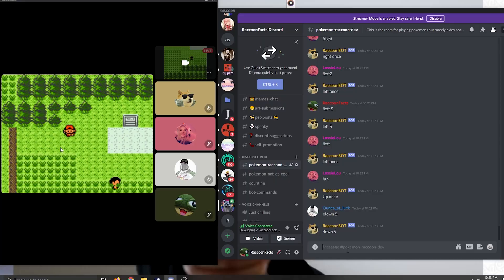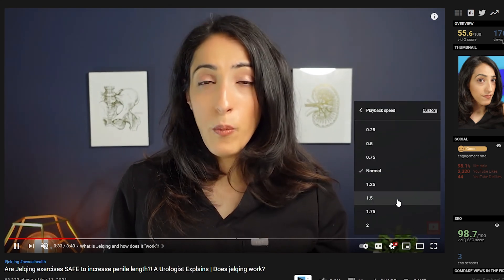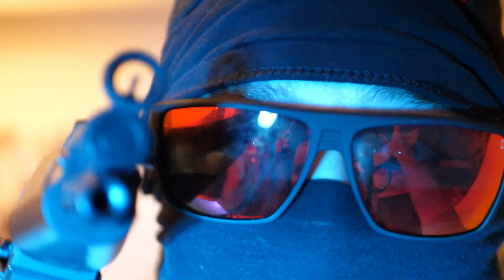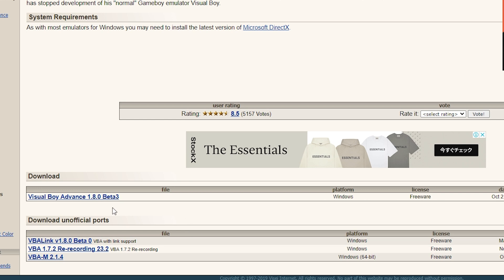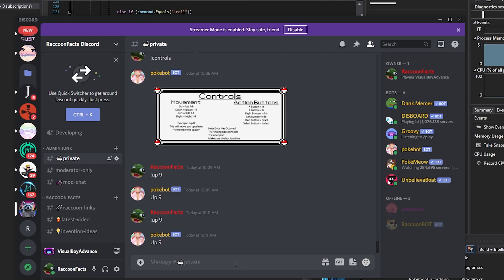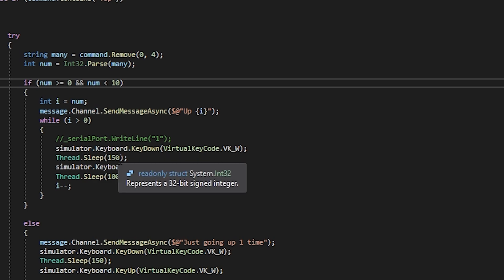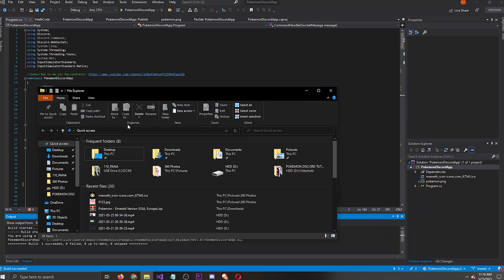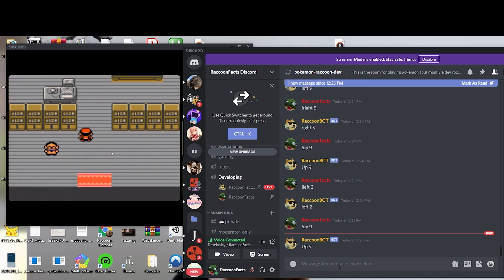How to Play Real GBA Pokemon Games on Discord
How to play GBA Pokemon on Discord! Yes, You heard that correctly! This is a tutorial on how to play the GBA games in the discord chat with your discord. I played the text based pokemon and it was super boring, so I decided to see if I could make something better!  This will work on any gameboy advanced (GBA) or gameboy Color. Really any system that doesn't use analog devices.

Essentially, your discord server uses a text room to move and control a computer that is playing the games. The game I used for this is pokemon crystal, but honestly you can play any pokemon game and a lot of other nintendo games!
 I have tested on the following games and it seems to work pretty well:
 Pokémon Red and Blue (1998)
 Pokémon Yellow (1999)
 Pokémon Gold and Silver (2000)
 Pokémon Crystal (2001)
 Pokémon Ruby and Sapphire (2002)
 Pokémon FireRed and LeafGreen (2004)
 Pokémon Emerald (2005)

You are not limited to these pretty much anything with simple controls for the emulators will work.